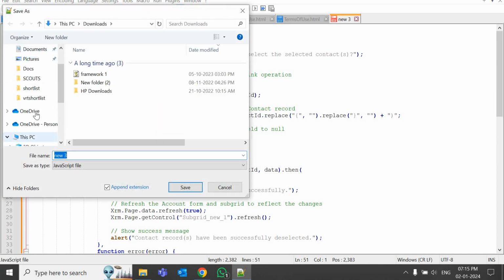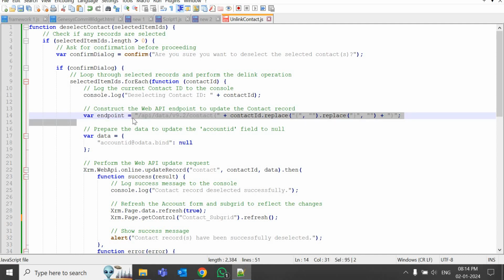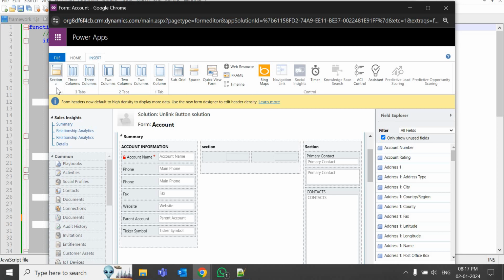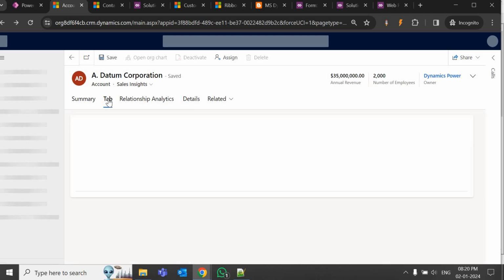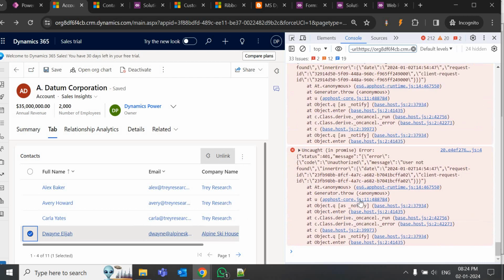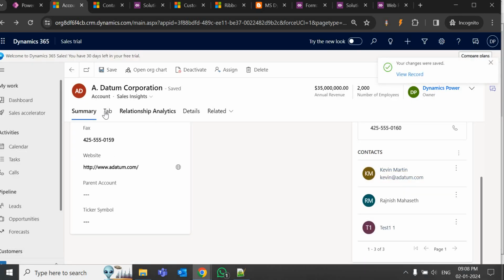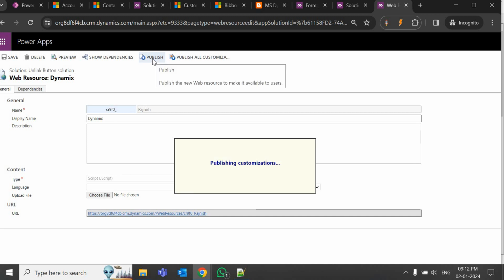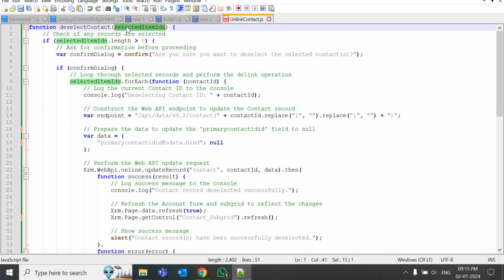Unlink Entities -Account and contact on Button Click in Power App- Part 2 | Dynamics 365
Part 2 - How to easily delink entities- contacts from accounts on Button Click directly within the account form, keeping your data clean and organized.

Key features:
-Custom "DeSelect Contact" button: Removes selected contacts from the account with a single click.
-Dynamic subgrid visibility: Button only appears when at least one contact is selected and based on field valiue
-Instant delinking and removal:  Selected contacts are immediately delinked and removed from the subgrid, saving you time and effort.